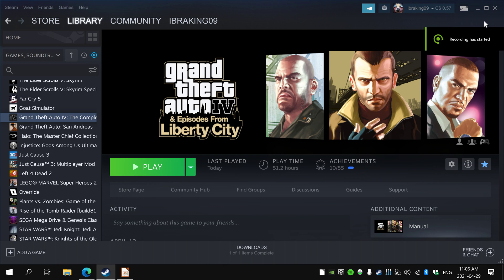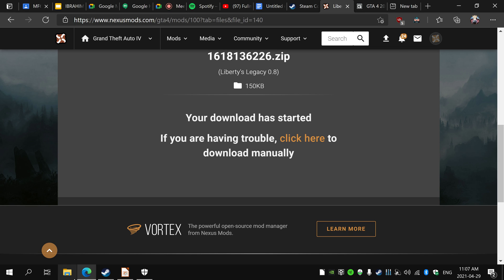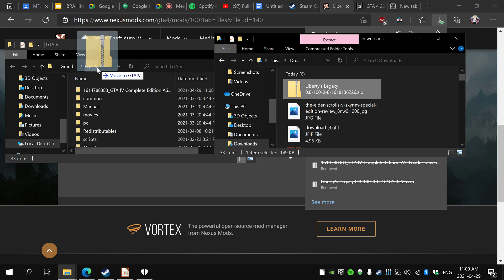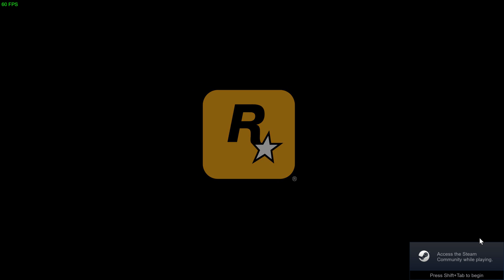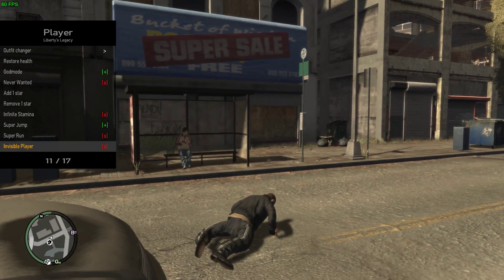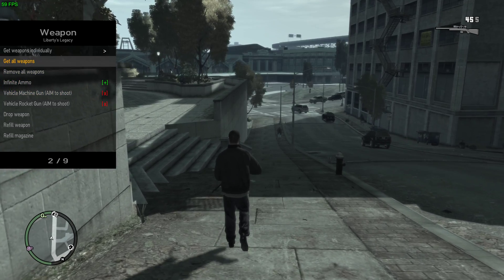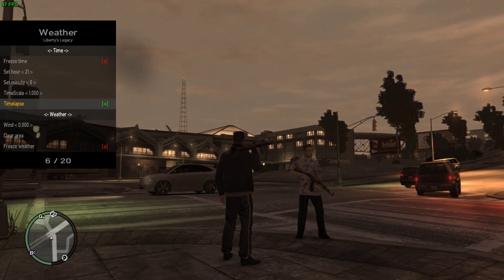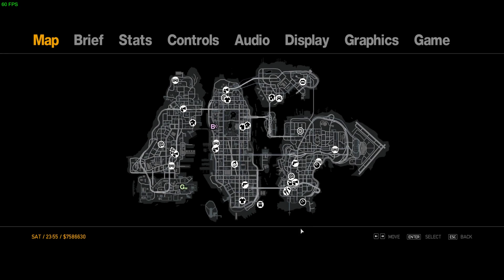gta 4 tutorial alternative to the simple native trainer